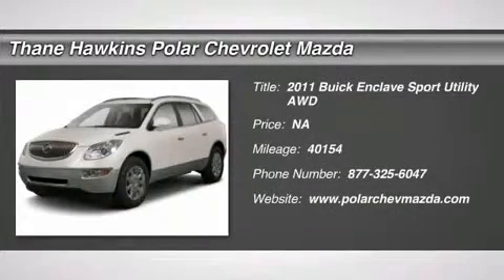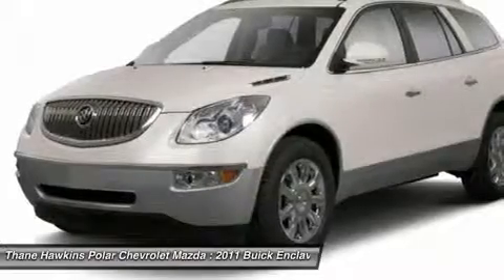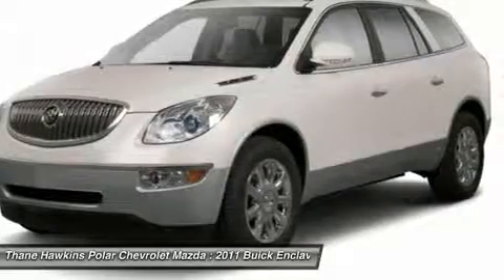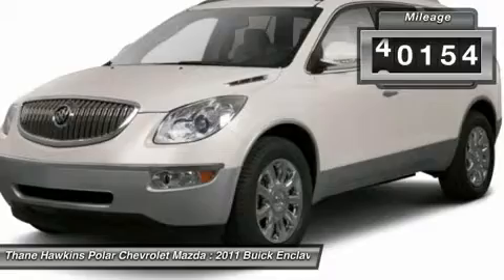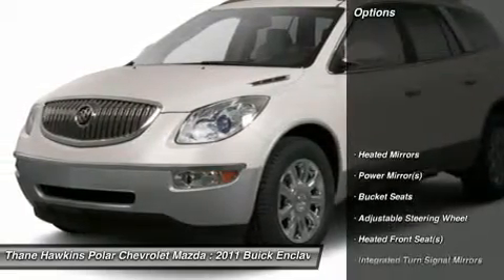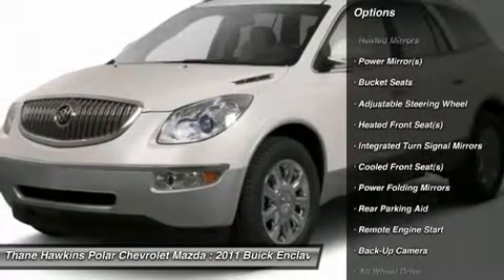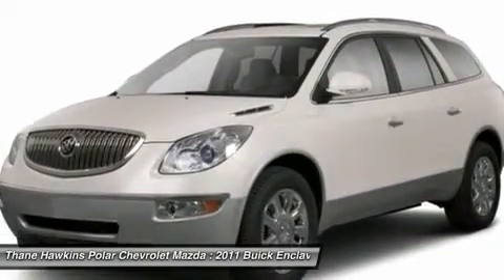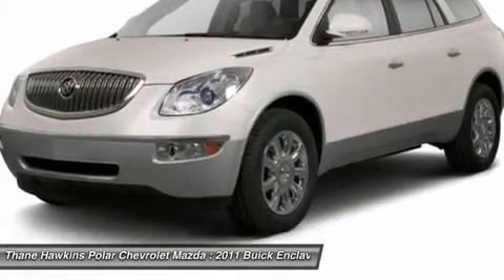2011 BUICK ENCLAVE White Bear Lake, MN 22017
2011 BUICK ENCLAVE White Bear Lake, MN
Stock# 22017

1801 E Co Road F

Pick up this White Opal 2011 Buick Enclave, available today. Featuring Automatic transmission, it has 40154 miles. This could be the one you've been searching for.